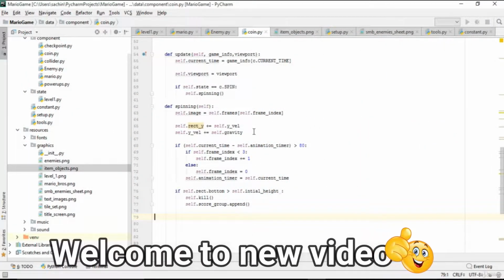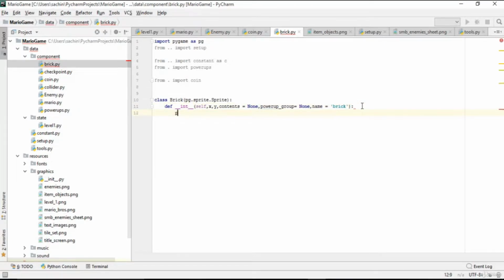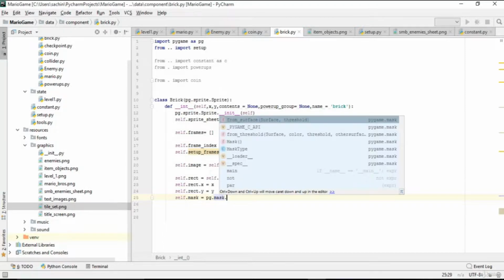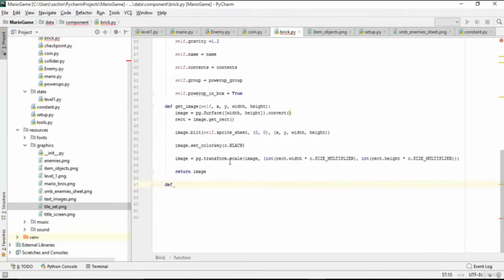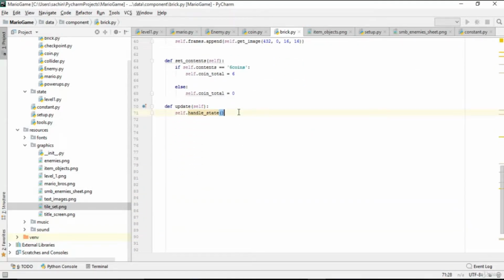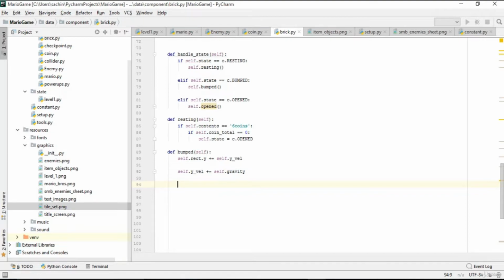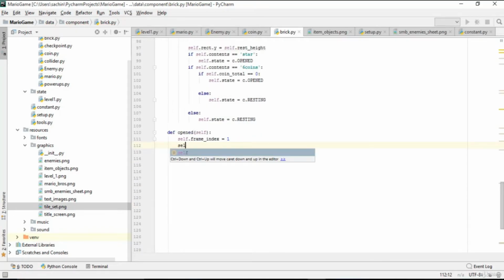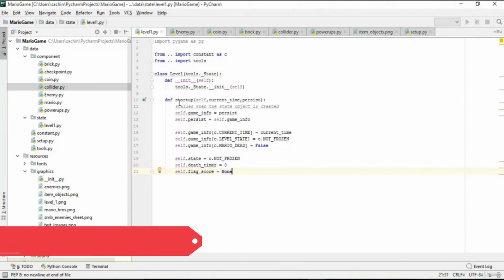Make Bricks For Game | Mario Game in Python #17